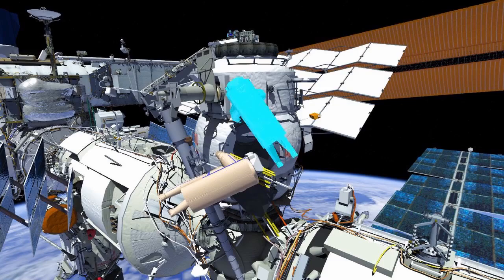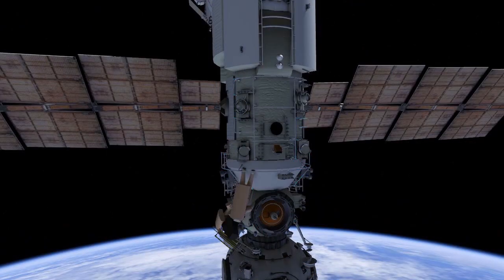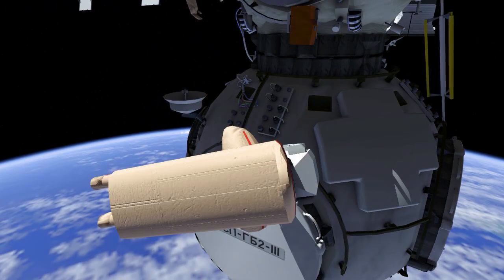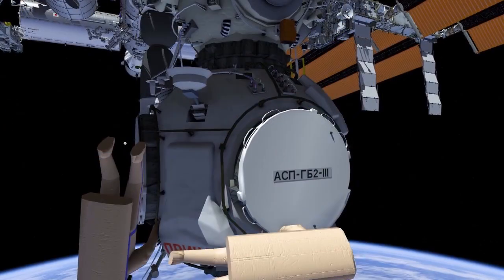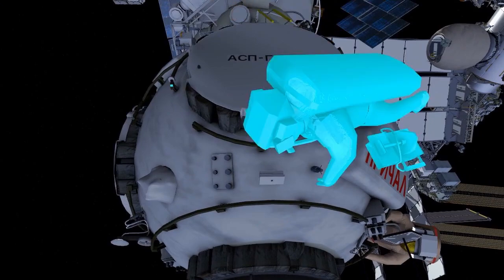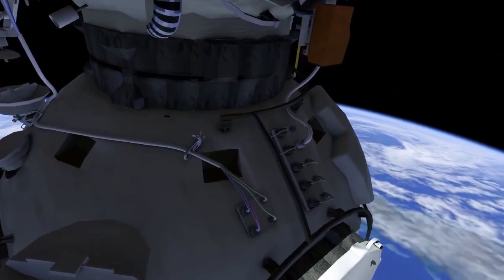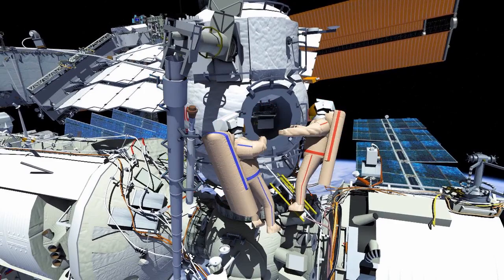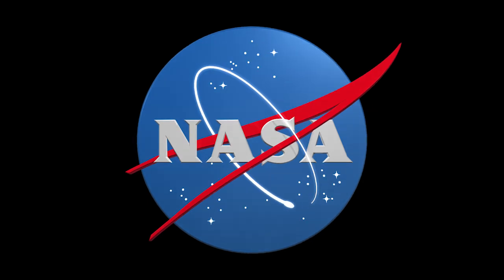COSMONAUTS CONDUCT RUSSIAN SPACEWALK OUTSIDE SPACE STATION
Outside the International Space Station, Expedition 66 Commander Anton Shkaplerov and Flight Engineer Pyotr Dubrov of Roscosmos conducted a spacewalk on Jan. 19 to outfit the Prichal node module for the future arrival of Russian visiting vehicles. Prichal launched in November from the Baikonur Cosmodrome in Kazakhstan. It was the 246th spacewalk in support of space station assembly, maintenance and upgrades, the third in Shkaplerov’s career and the fourth for Dubrov.

Join NASA as we go forward to the Moon and on to Mars -- discover the latest on Earth, the Solar System and beyond with a weekly update in your inbox.